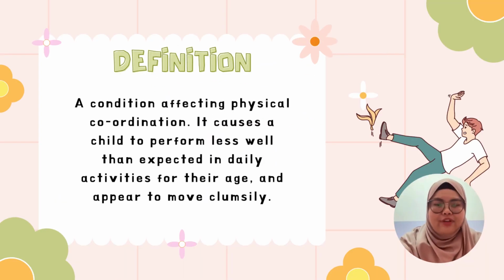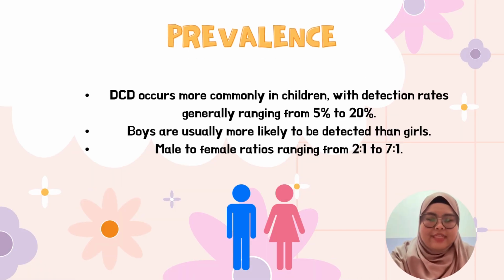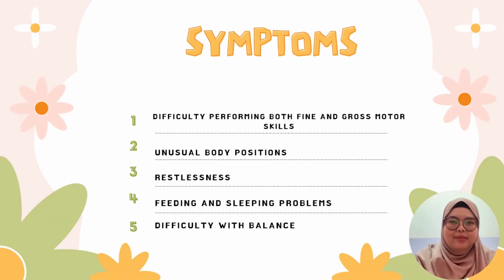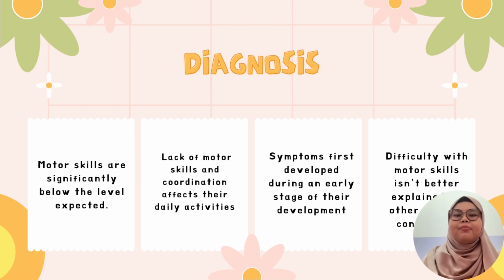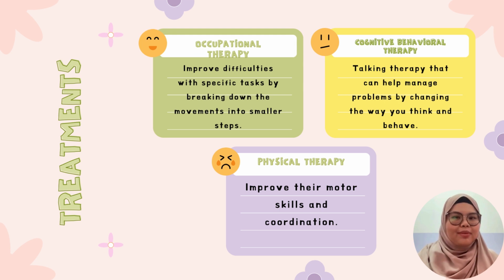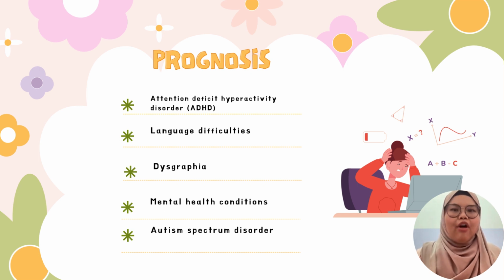Development Coordination Disorder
Welcome To The AGC Autsome Universe. Today, let’s learn about Development Coordination Disorder. There are several ways to learn about this topic. This topic is presented by our charismatic Teacher Kamilia. Are you ready? Then, let’s go.